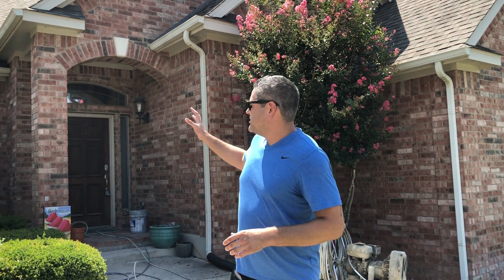David Montelongo- Sunrise Restoration What We Do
Sunrise Restoration- What we do! Professional Interior Remodeling Service